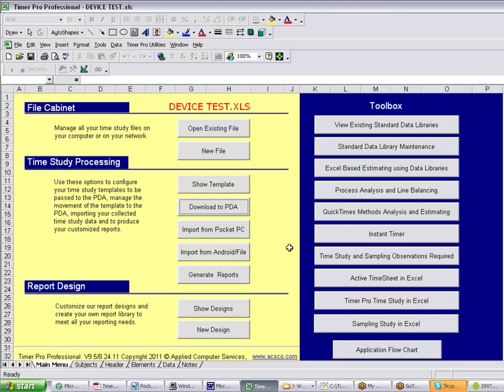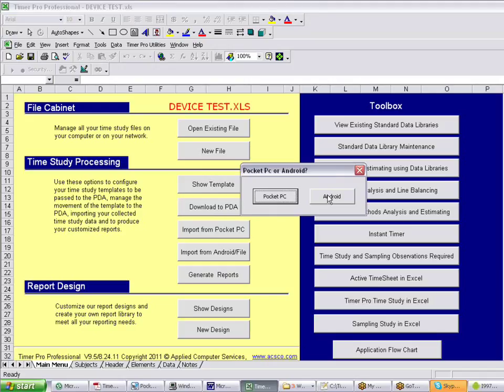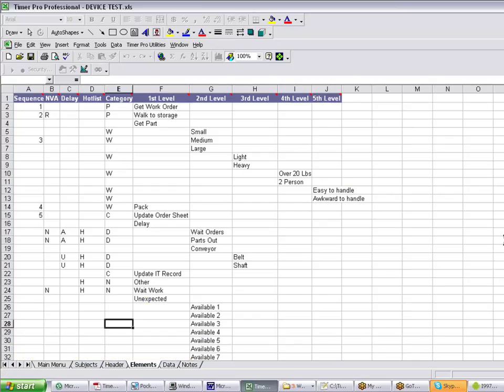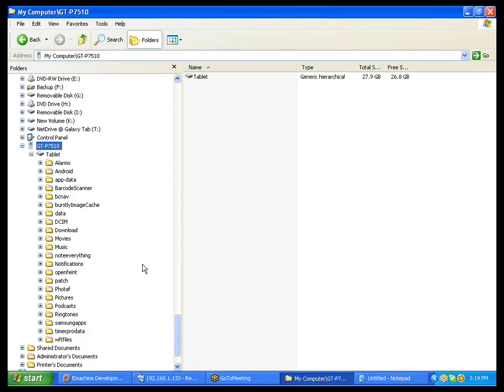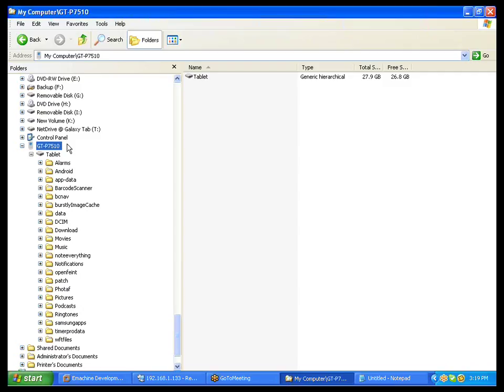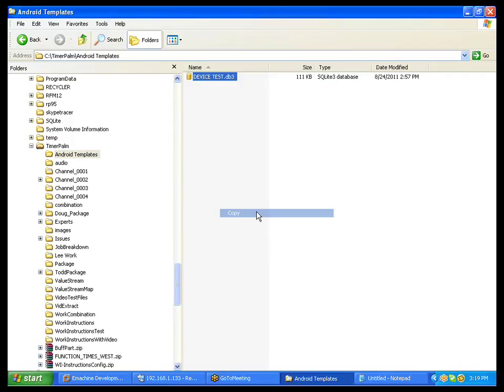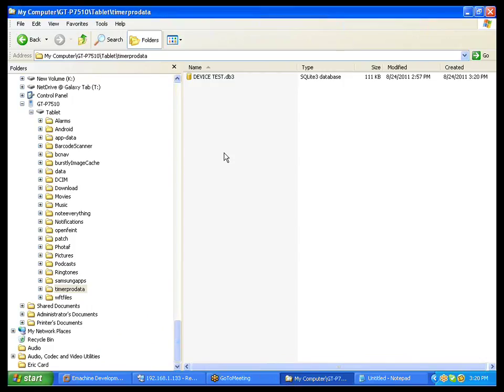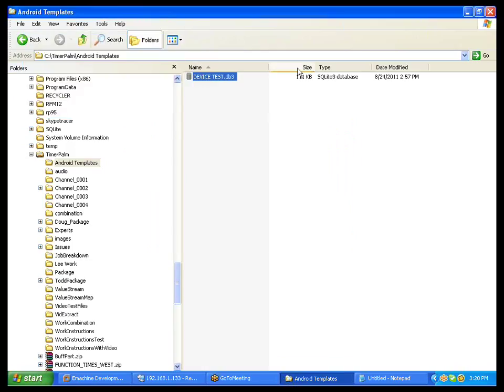TransferringDatatoandfromNonUSBMassStorageAndroidDevices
Timer Pro - Time Study On Android Smartphones and Tablets - MOVING DATA TO AND FROM THE DEVICE -Transferring Data to and from Non USB Mass Storage Android Devices